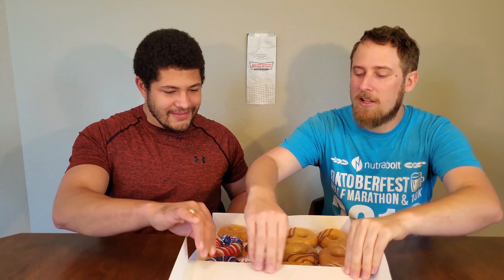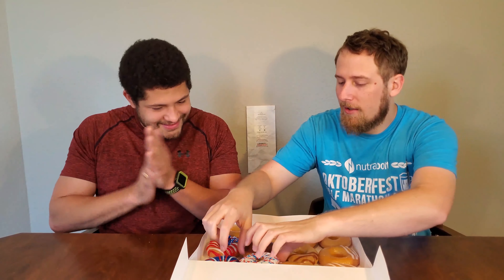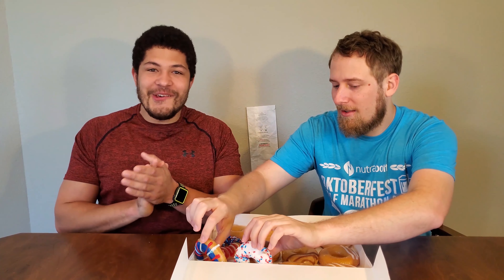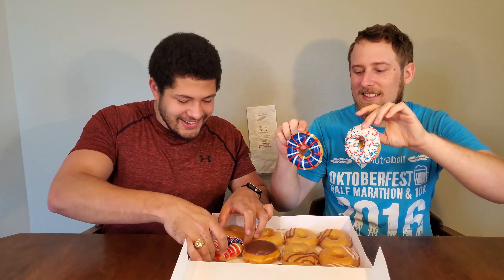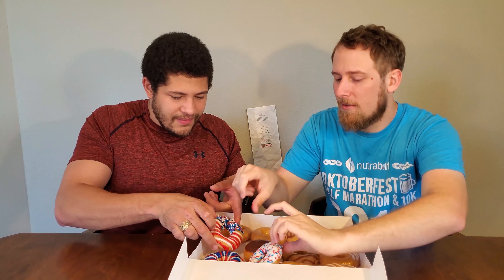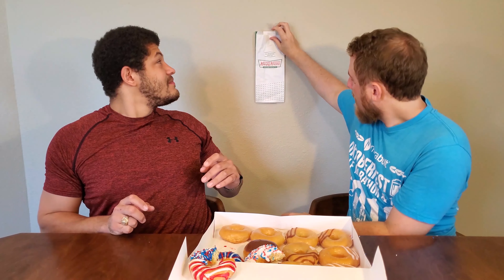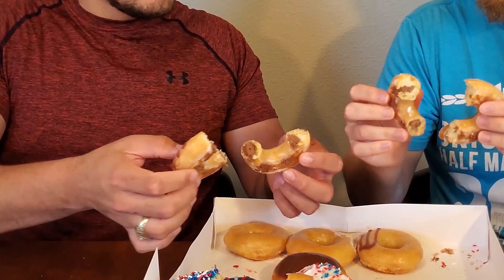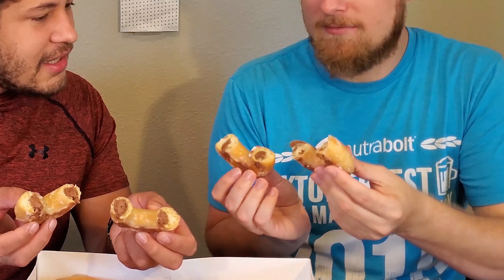Krispy Kreme's NEW Filled Donuts! 4th of July Special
Today we Taste Test Krispy Kreme's NEW Filled Donuts a 4th of July Special! He are giving a food review for their chocolate and vanilla filled donuts, and their special 4th of July doughnuts as well! Have a great 4th of July! :)